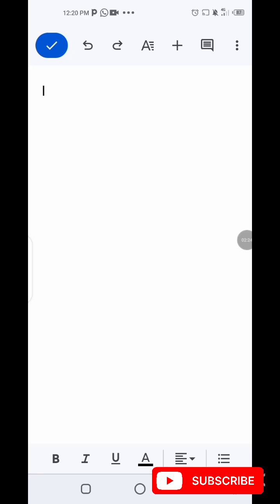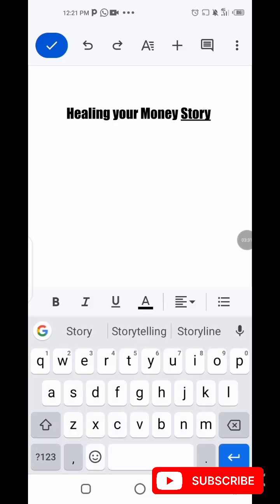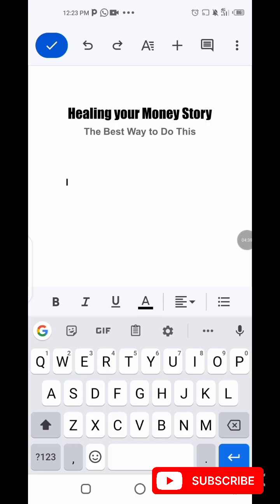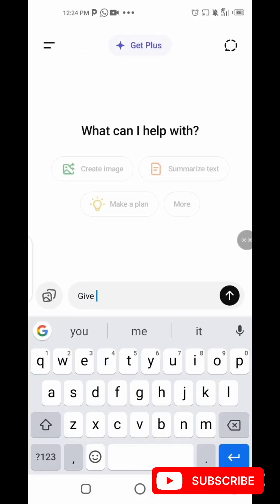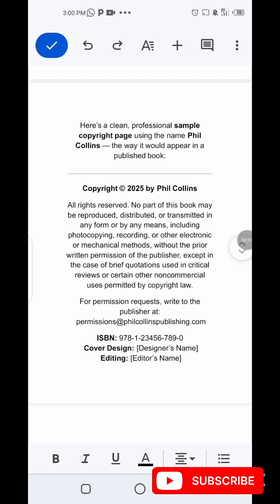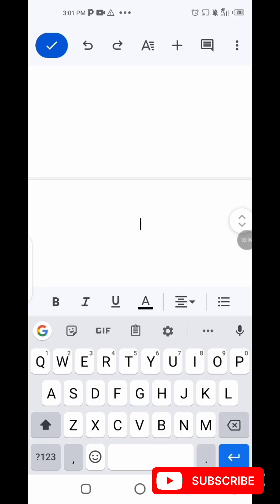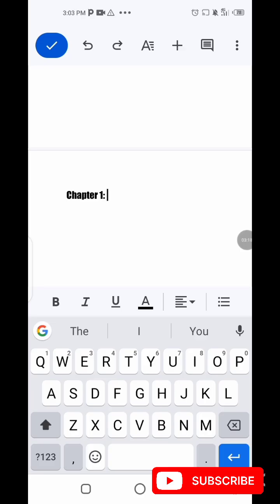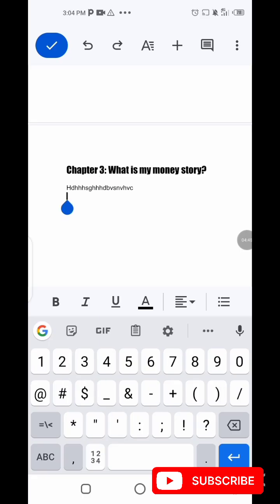Amazon KDP Book Formatting Tutorial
Learn how to format your book the right way before publishing on Amazon KDP.
This video covers all the basic formatting steps you need to make your book look neat, readable, and professional — even if you’re just starting out.

You’ll learn:

The difference between text-based books and cookbooks with images

How to format your text, headings, and chapters in Word

The right font styles, sizes, and spacing to use